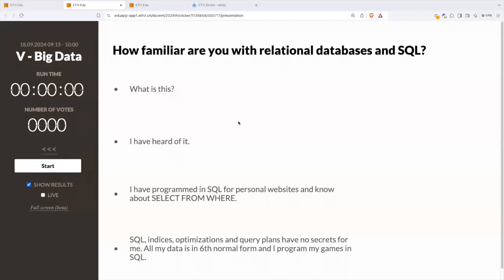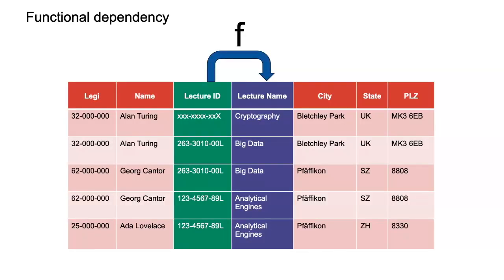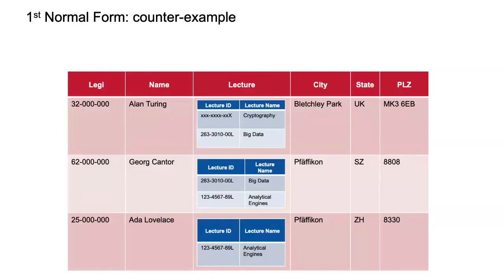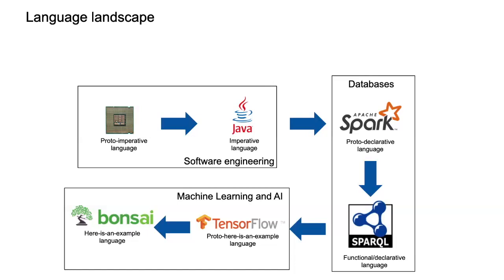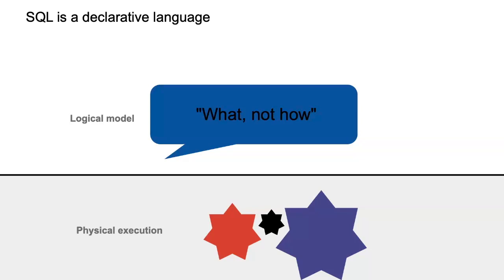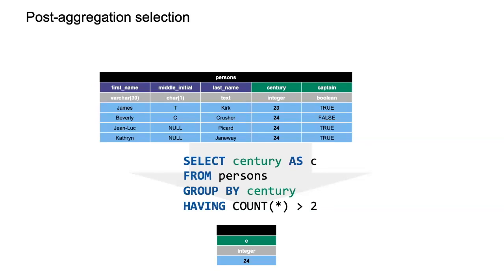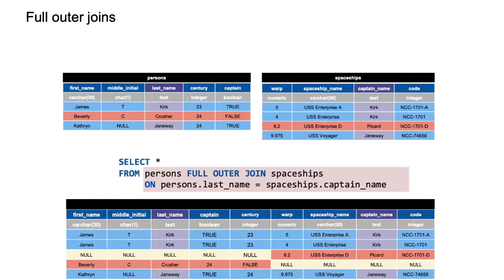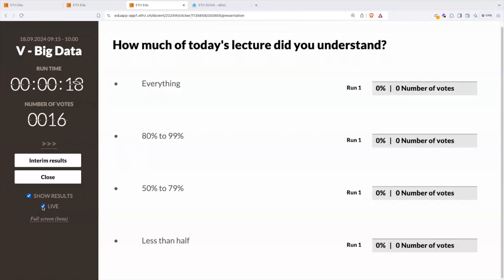2. Lessons learned (2/3) - Big Data - ETH Zurich - Fall 2024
Credits:
1. Many pictures were acquired through a general license from 123RF.
2. Some pictures were generated with DALL-E 2.